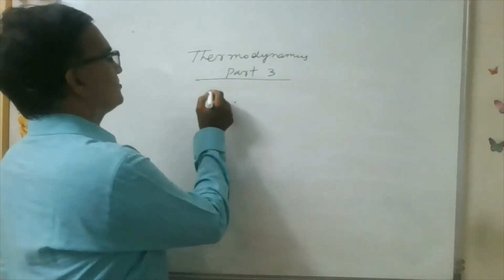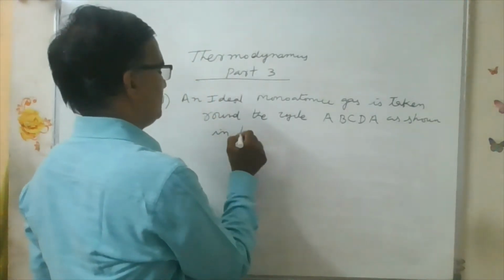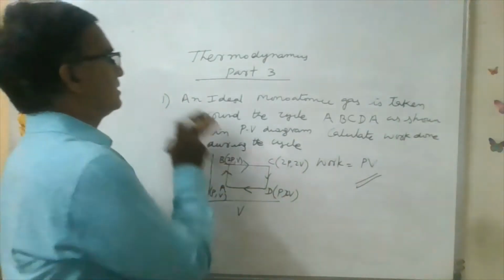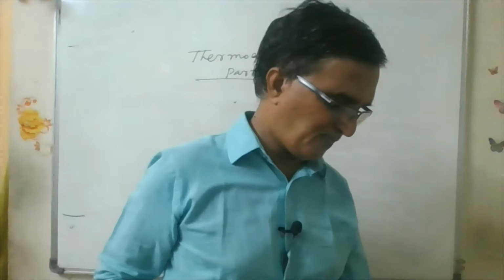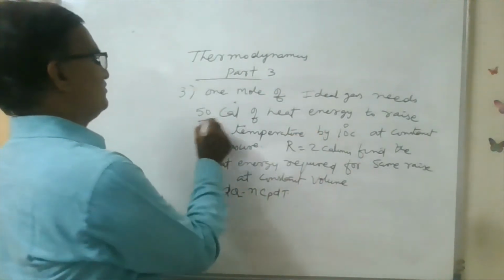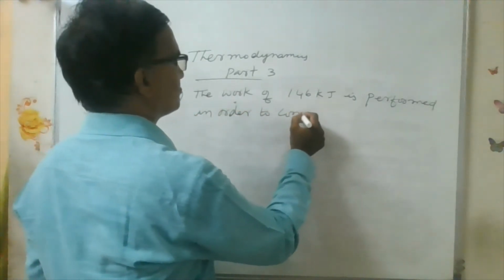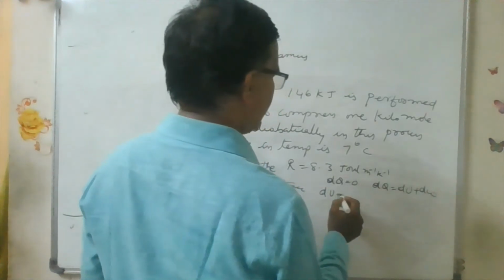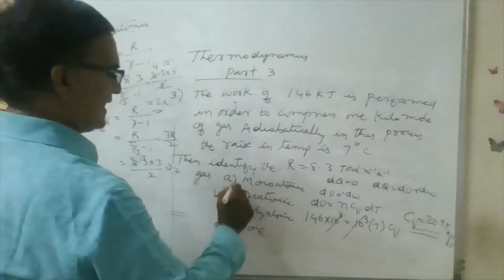THERMODYNAMICS PART3 PROBLEMS